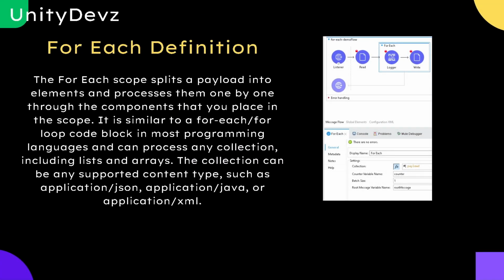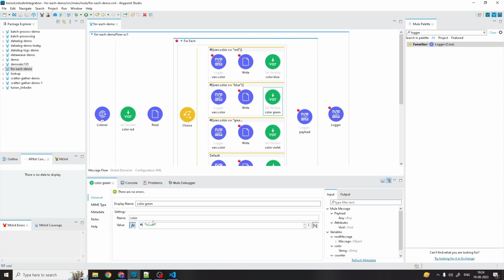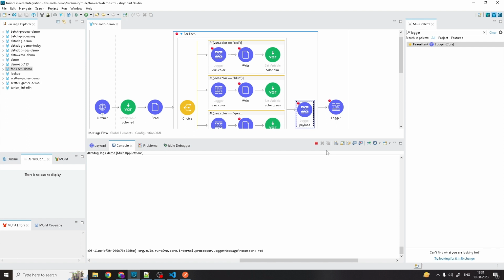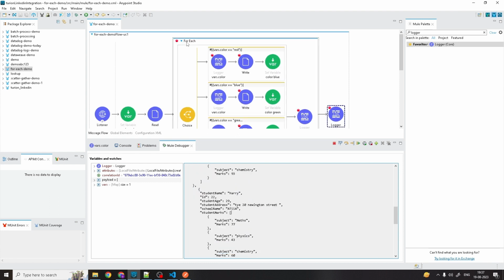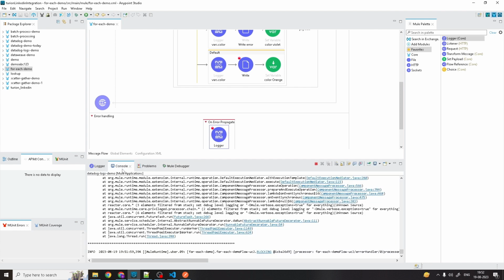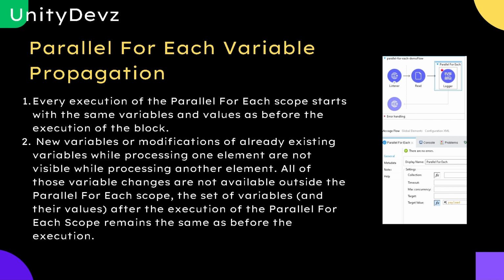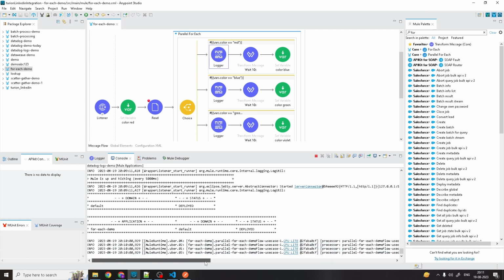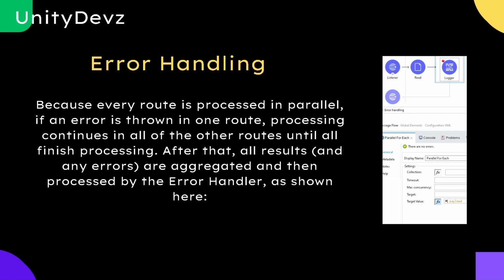For Each | Parallel For Each | Max Concurrency | Scope | Core Components | Mule 4 | Mulesoft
In this video we are going to learn about For Each and Parallel For Each Scope and we will also cover some use cases to get better familiarity with the concept.